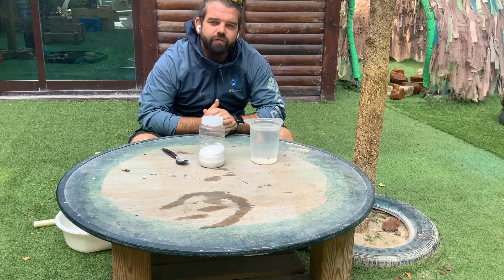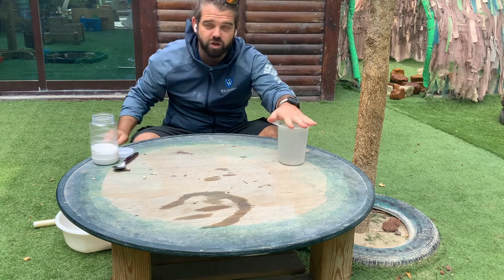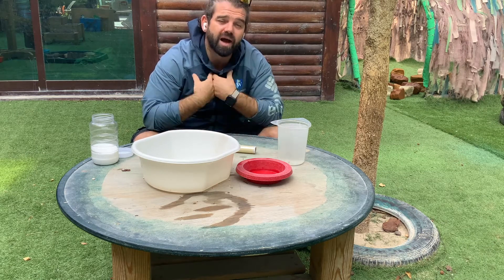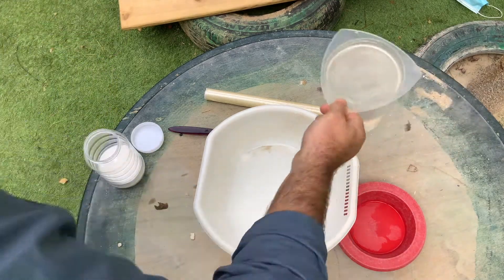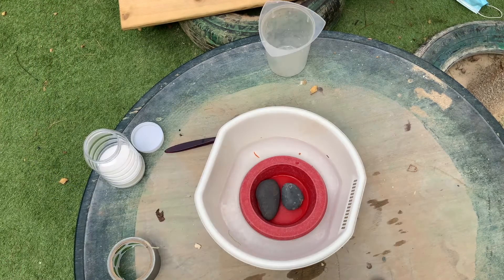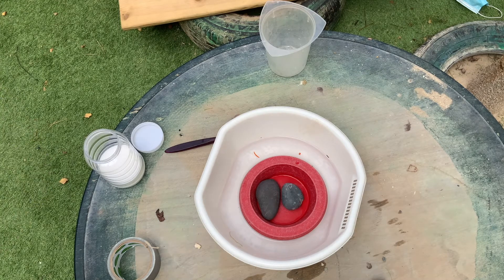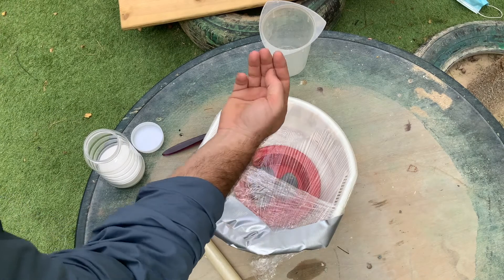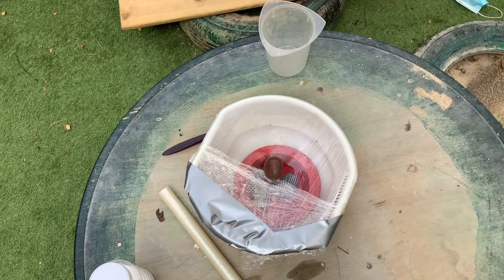Salt Water into Fresh Water- Outdoor Learning